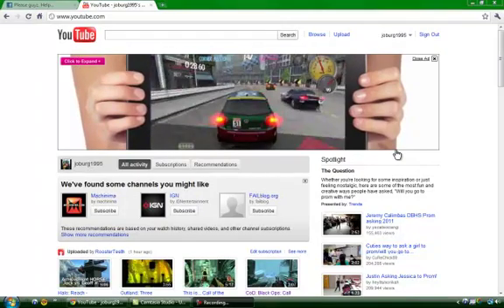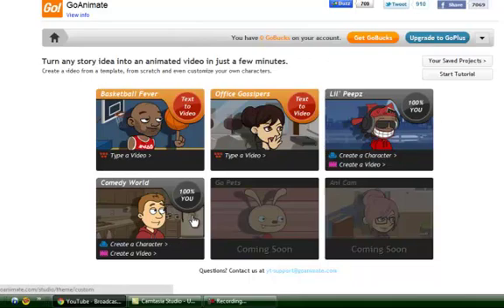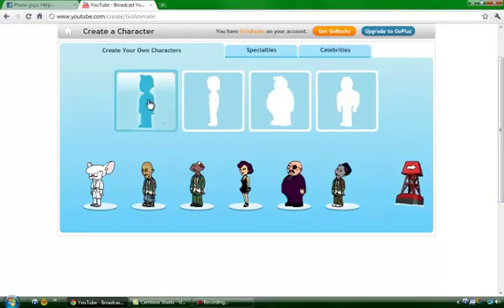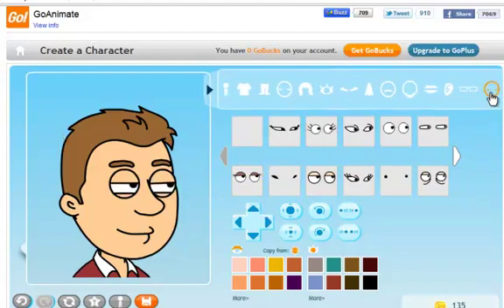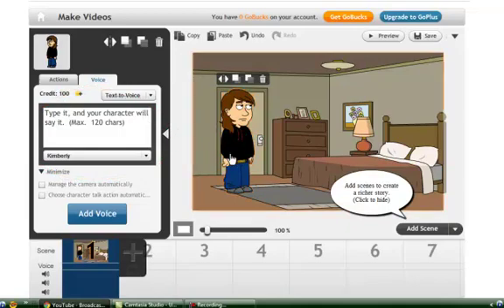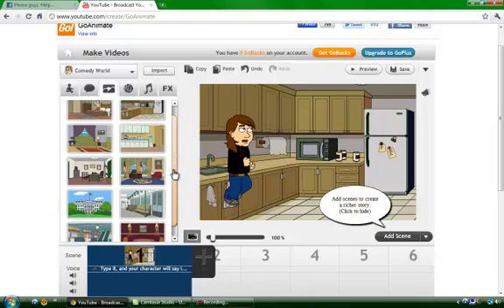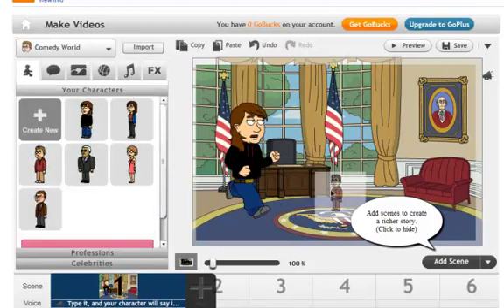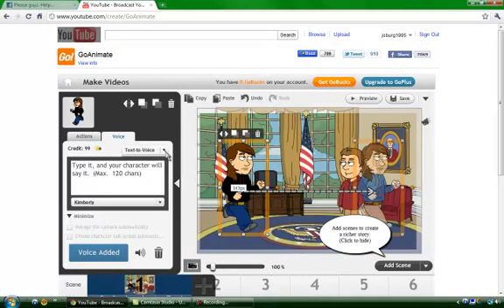GoAnimate tutorial for beginners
Goanimate is a basic animation website where you can animate your own videos VERY easily...this is a tutorial i made for my younger cousin to show the basic basics